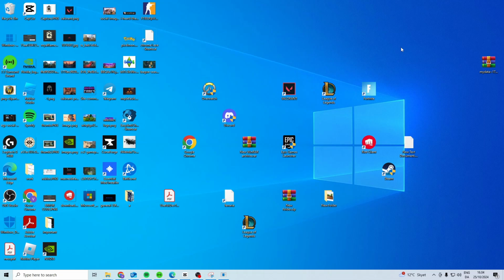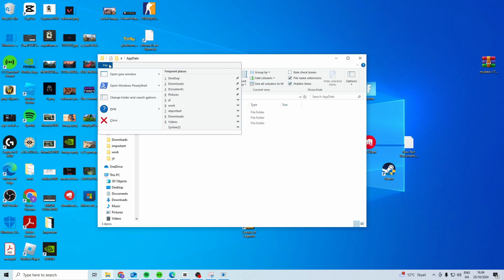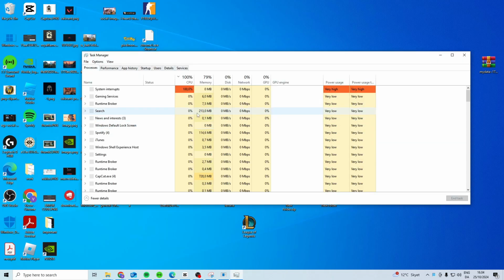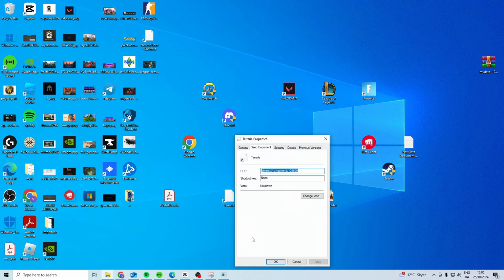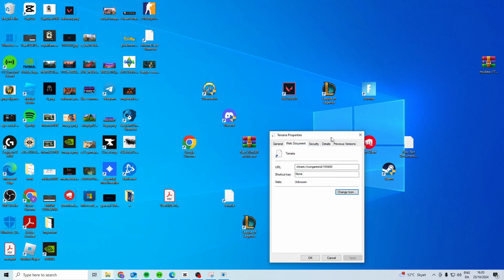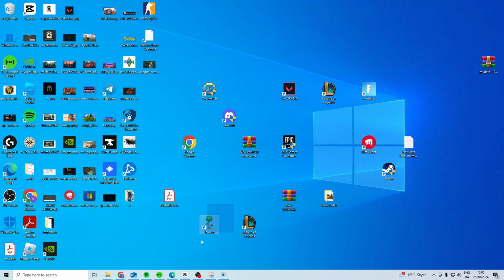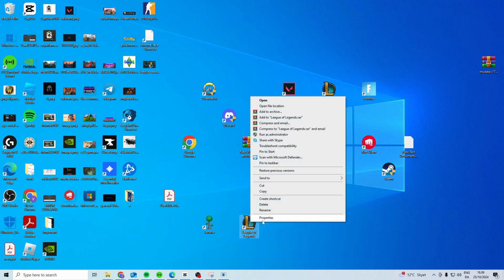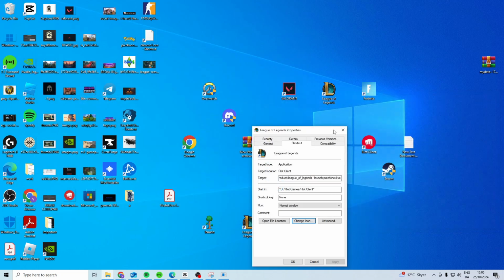How To Fix Blank White Desktop Shortcut Icons - Full Tutorial